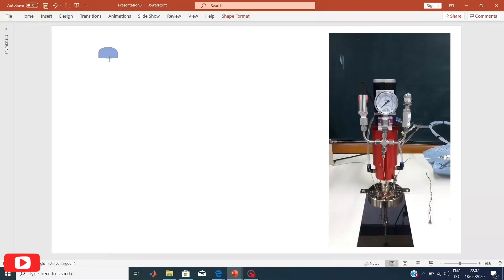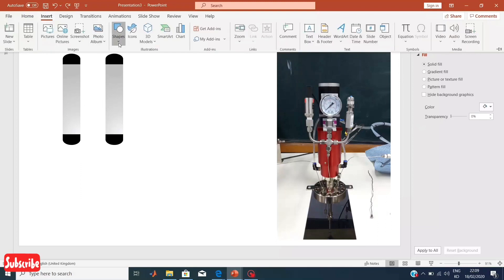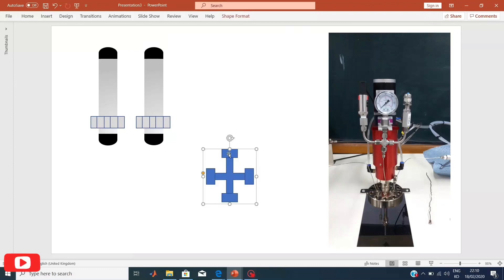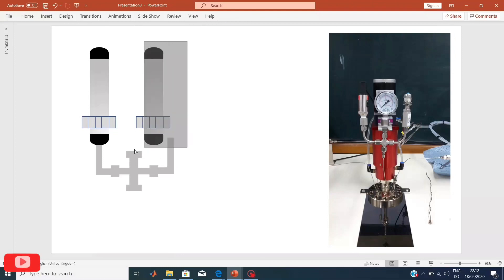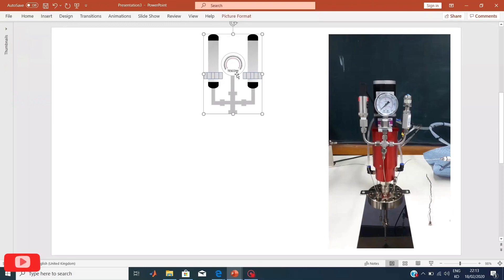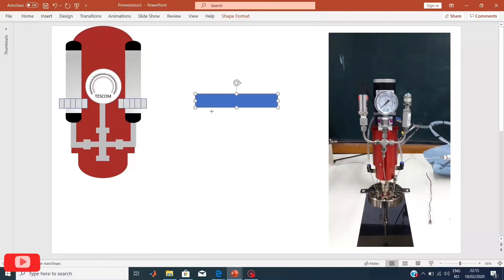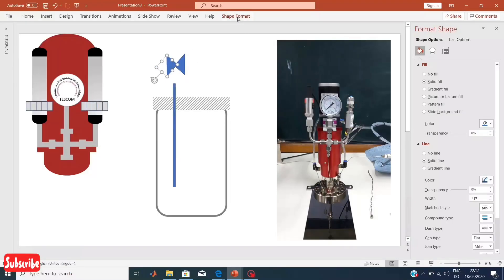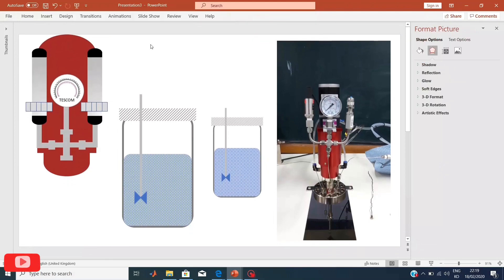How to make a Scientific Reactor poster in PowerPoint, Tutorial.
Software used: Powerpoint 2020, will work on any version above 2015.

How to make attractive and descriptive experiment diagrams.